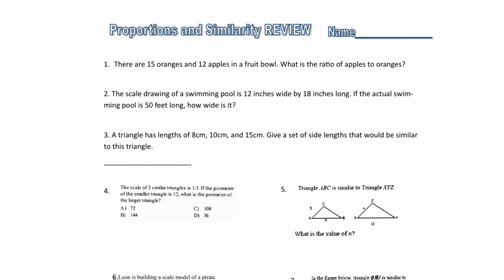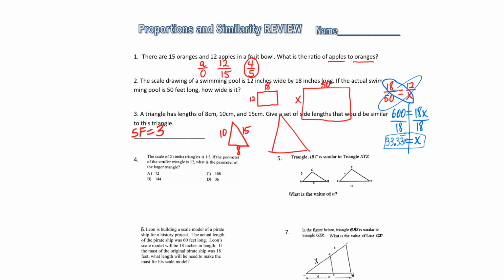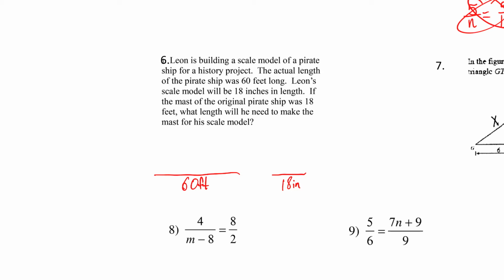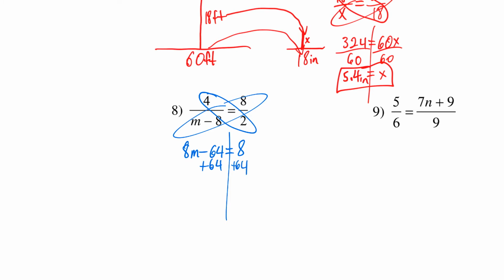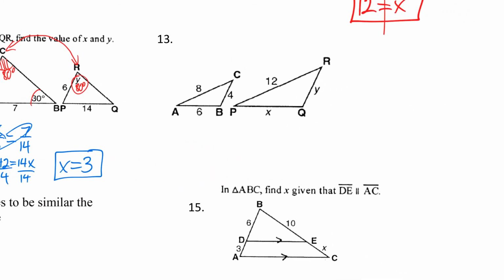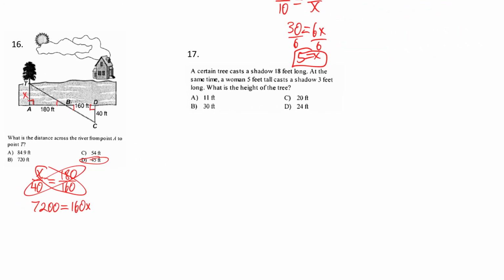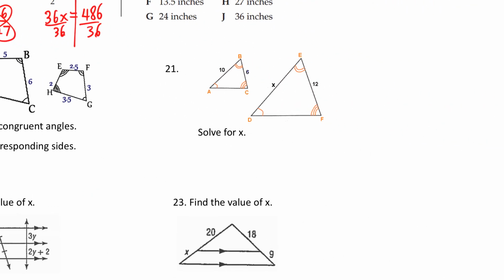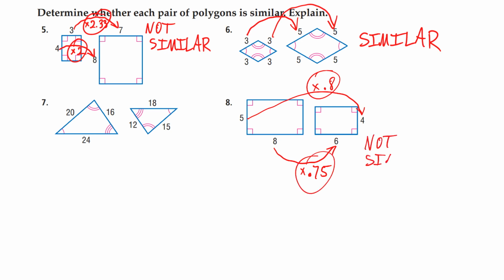Ratio Proportions Review R Monday 11 11 2019